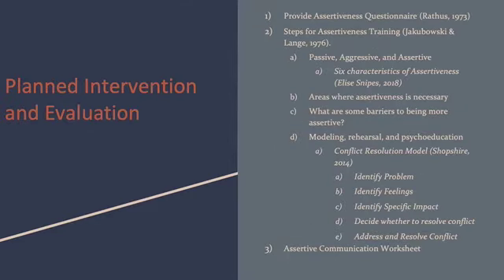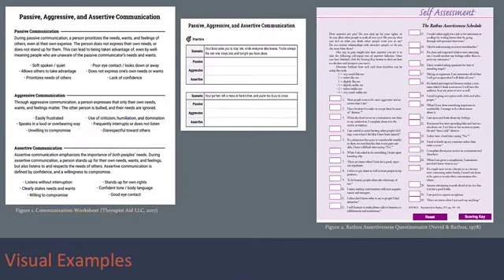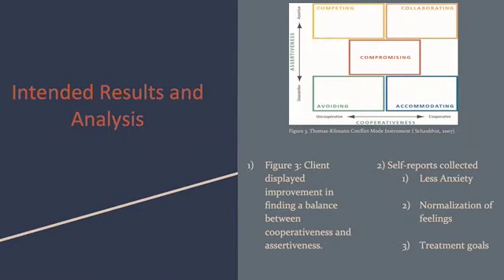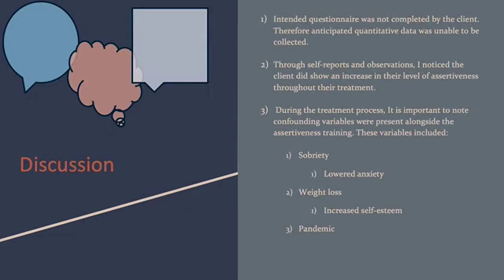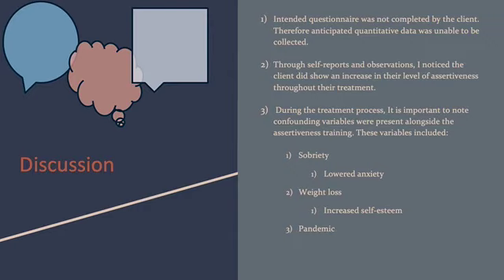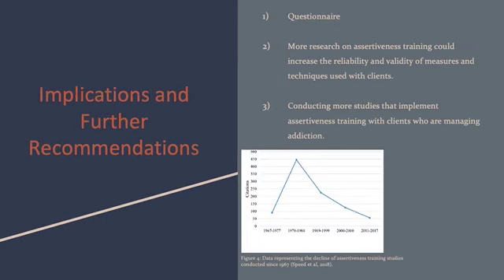Assertiveness Training - Influence on Substance Use, Affect, and Self-Esteem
Counseling Class of 2020:
Abigail "Abbie" McGohon